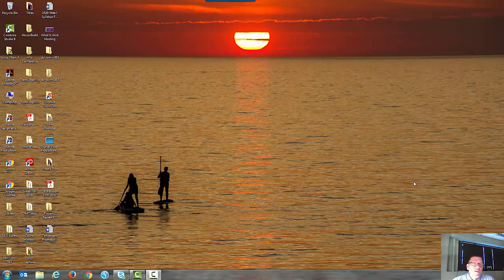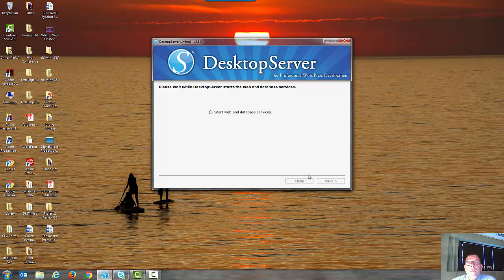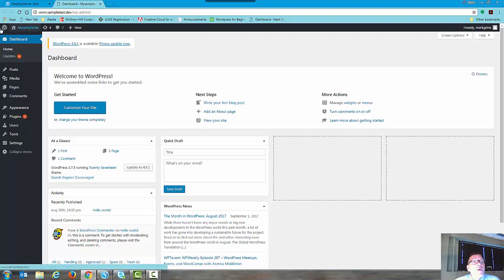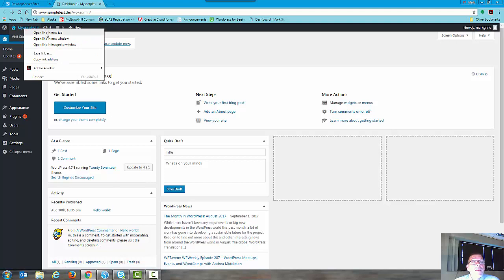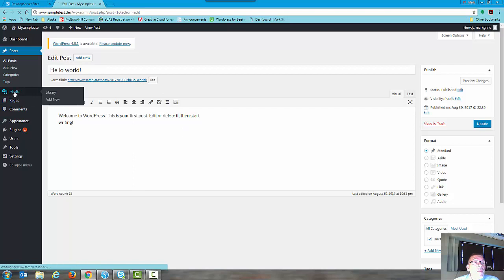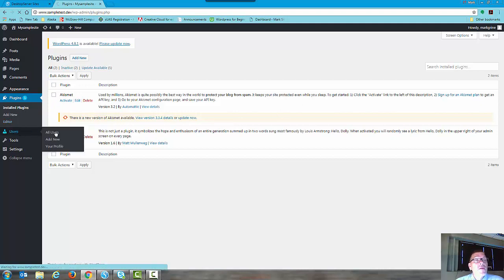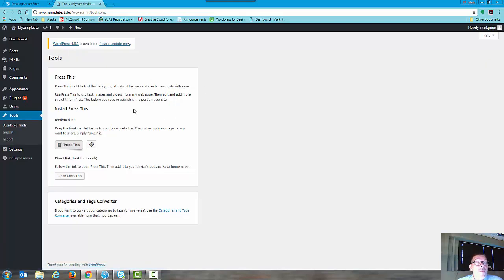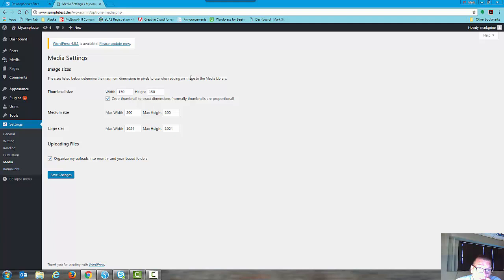WordPress Week 2